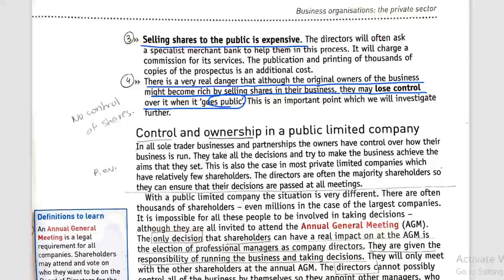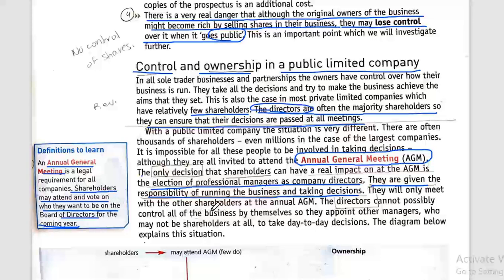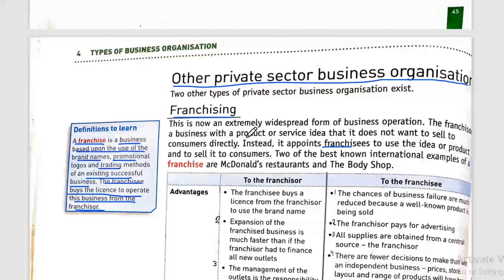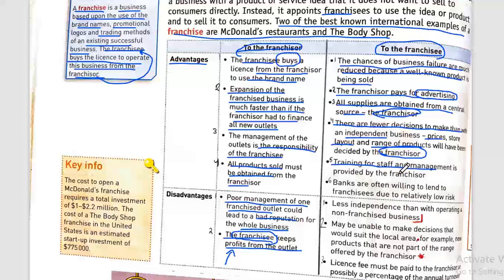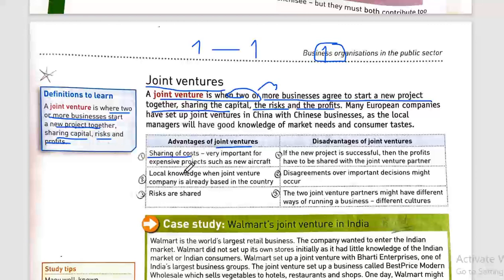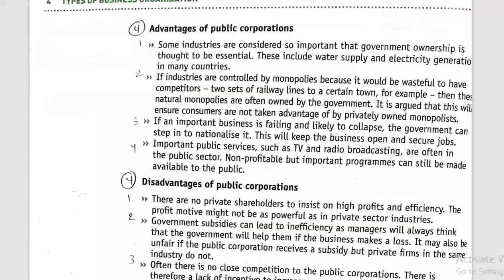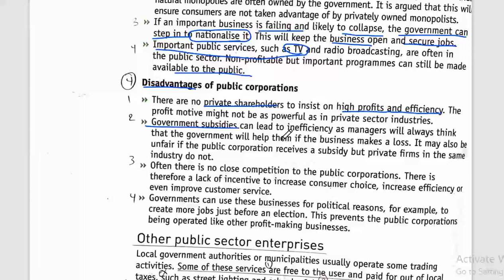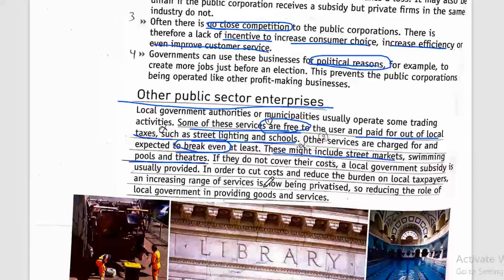4 types of business organisation part 2